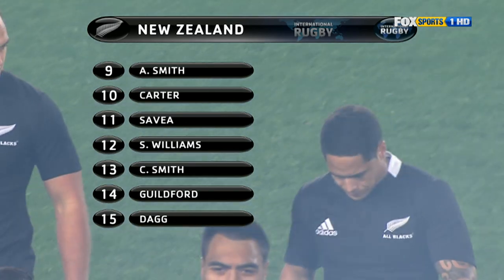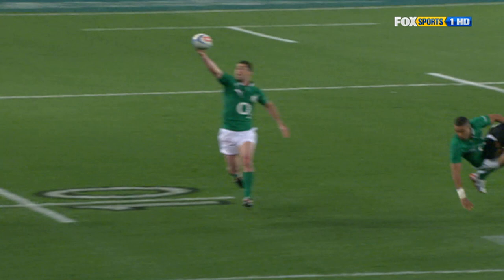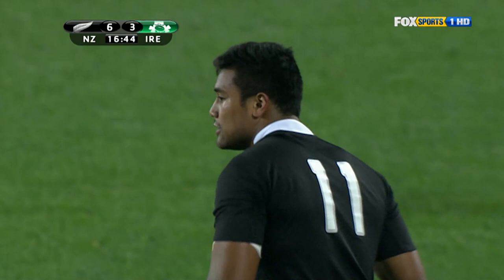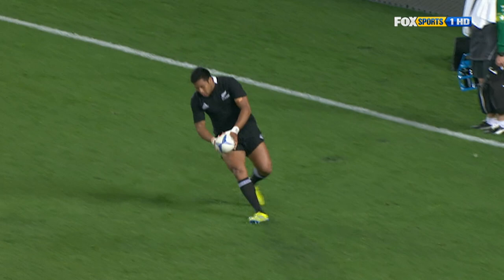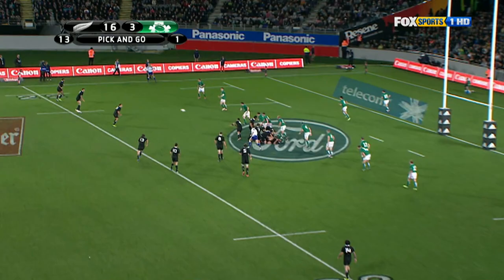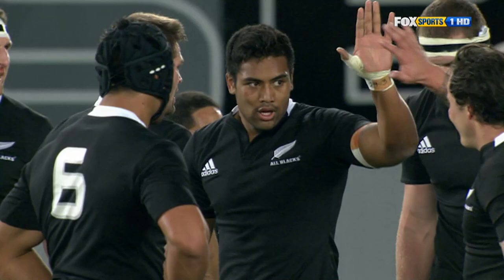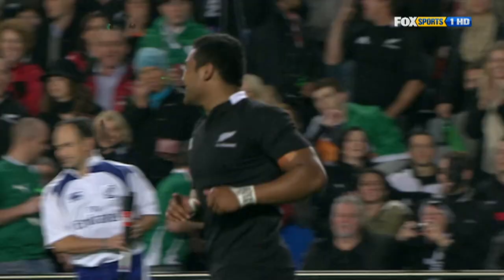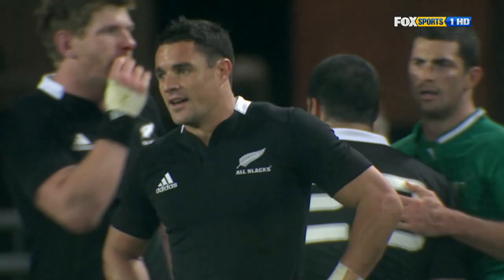ALL BLACKS DEBUTS: Julian Savea (2012)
Three tries on debut for the All Blacks? No sweat for Julian Savea back in 2012!

CREDIT: Sky Sport NZ